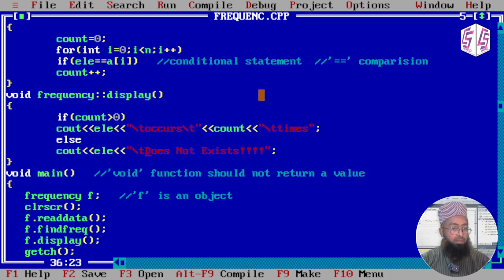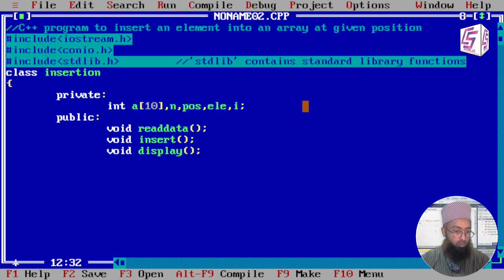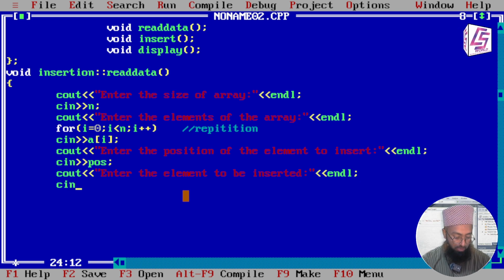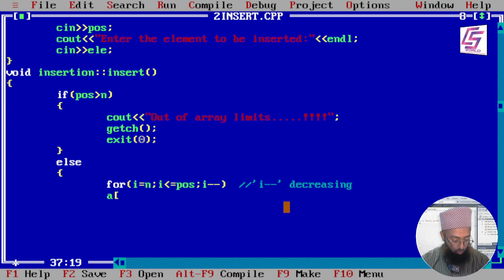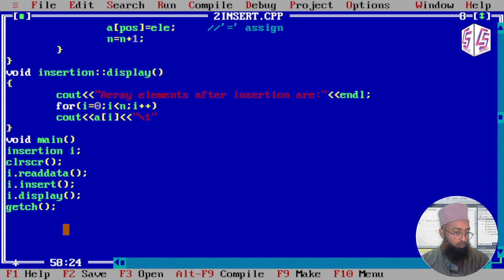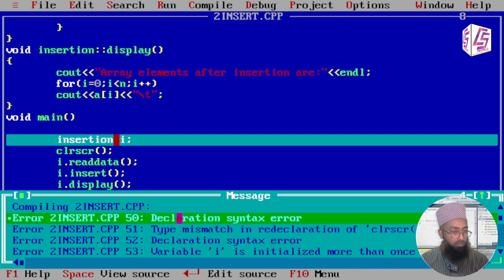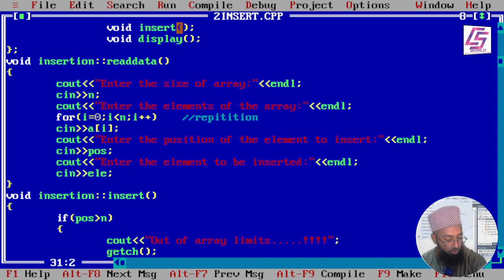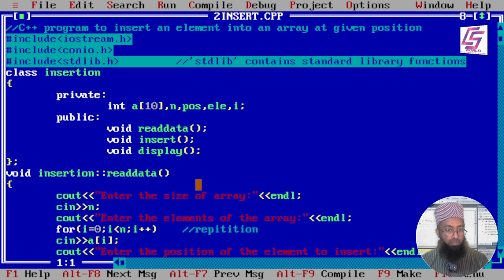2ndpuc computerscience lab 2nd program inserting element given position c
Mohamed Azhar Alam [MCA]
Dept of Computer Science
Sira